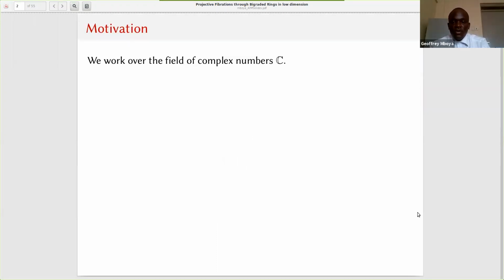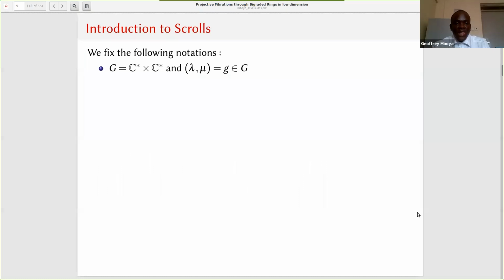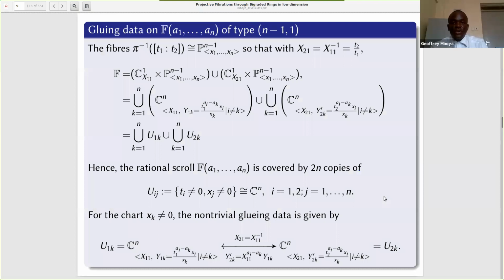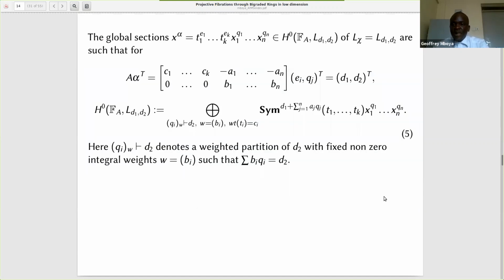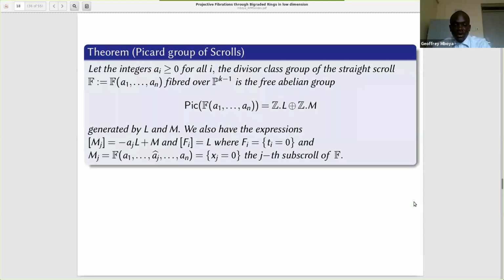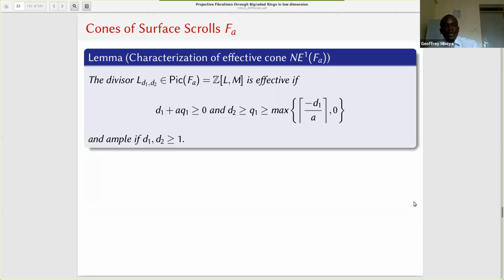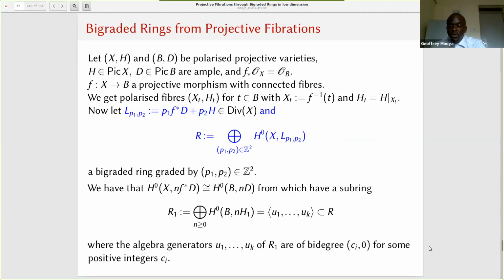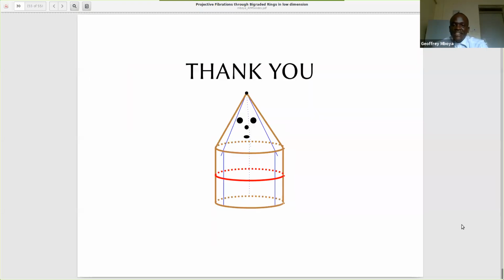Geoffrey Mboya | Projective fibrations through bigraded rings in low dimension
African Mathematics Seminar |  17 June 2020